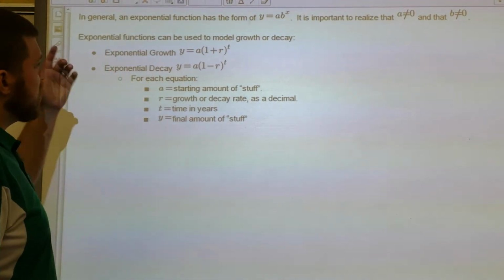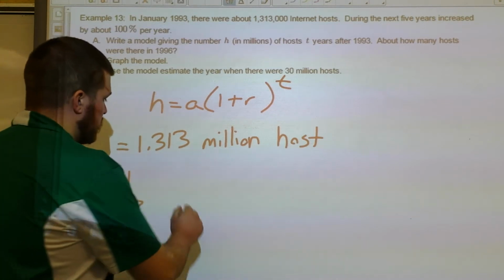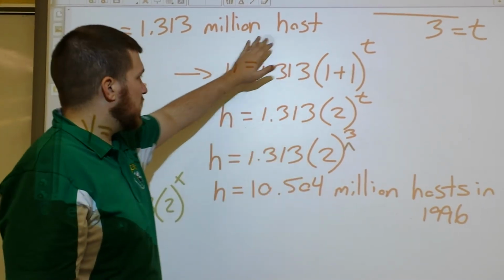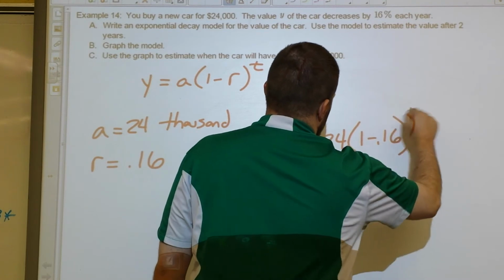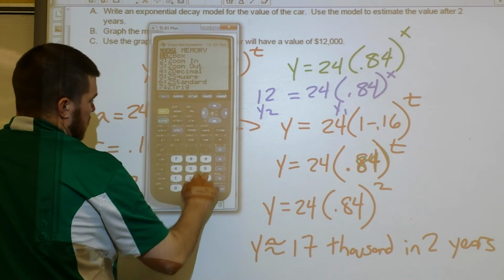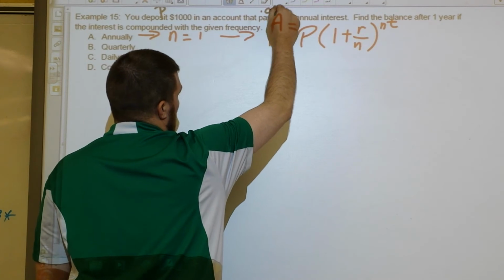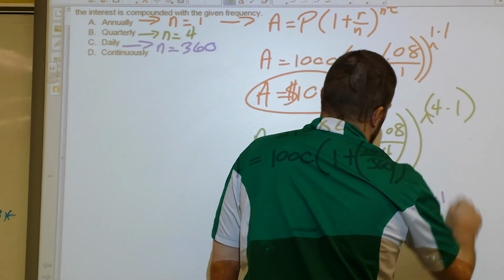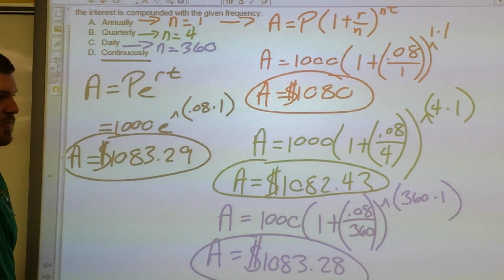4 - Exponential Growth and Decay; Compound Interest